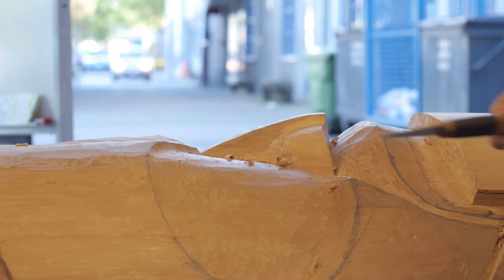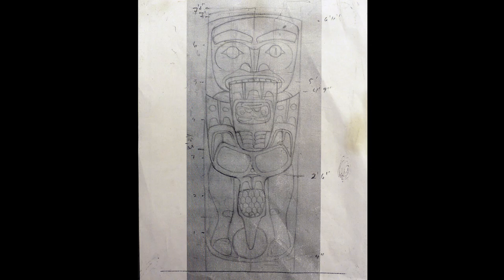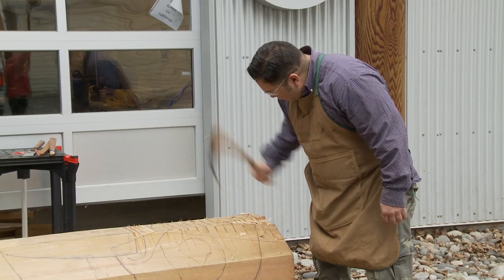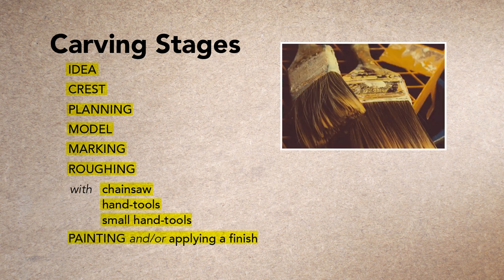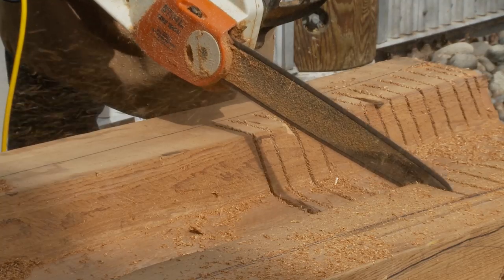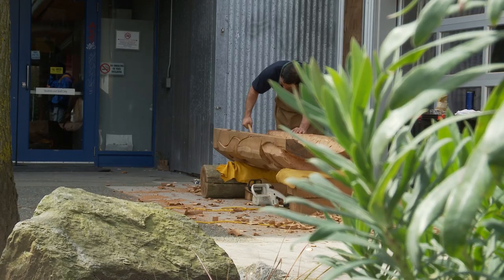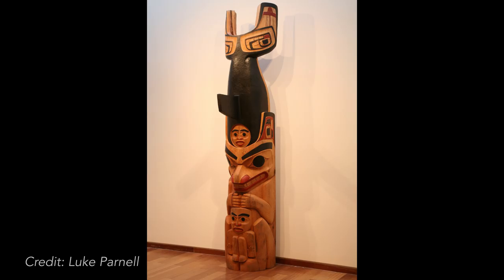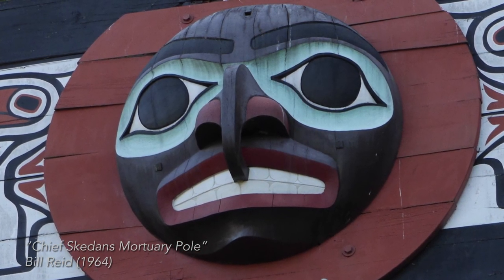Totem Pole Carving with Luke Parnell, Urban Access Project, Emily Carr University of Art + Design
Luke Parnell is an artist of Haida and Nisga’a heritage who, through the use of traditional techniques from the Northwest Coast, investigates contemporary social issues. Parnell also simultaneously acknowledges the historical implications of his method of working within his practice.

Traditional Northwest Coast art was centred on the convergence of intangible and material wealth: an individual’s rights and privileges and the objects that represented them. Parnell’s work continues to address ideas of rights, ownership, and privilege in the context of his own experience.

Parnell has been a professional artist for ten years. Having graduated from Emily Carr with distinction, Parnell is the recipient of the 2012 Winsor Gallery Graduate Student Award. He has exhibited work across Canada, recent exhibitions include: Transportation and Renewal at the Seymour Gallery in 2013, Vancouver; Re-contextualizing the De-consecrated at Winsor Gallery in 2014; and a feature at Winsor Gallery in 2015, entitled Concurrent. His work is included in notable collections such as the National Gallery of Canada, and private collection across Canada. Parnell is currently an instructor at Emily Carr University of Art + Design. Additionally, Parnell was a recipient of the 2016 BC Creative Achievement Awards for First Nations Art. An award that celebrates artistic excellence in both traditional and contemporary visual art.